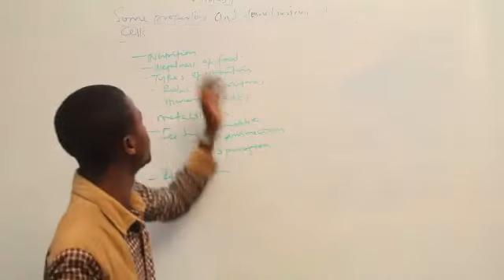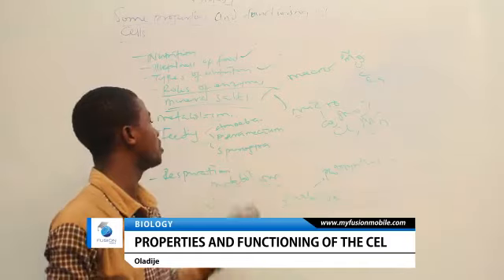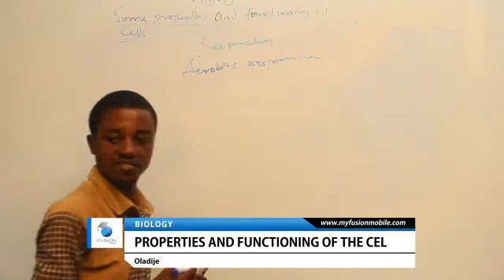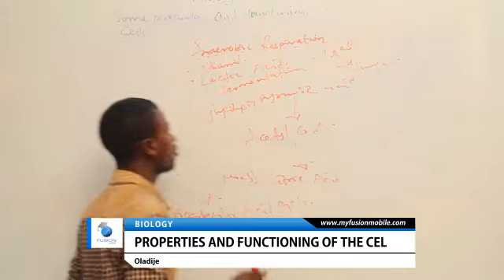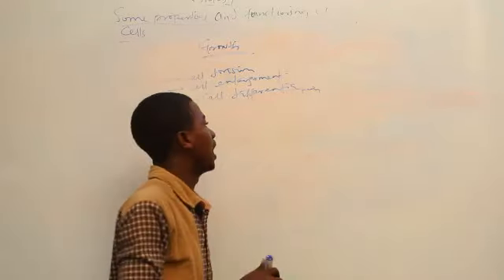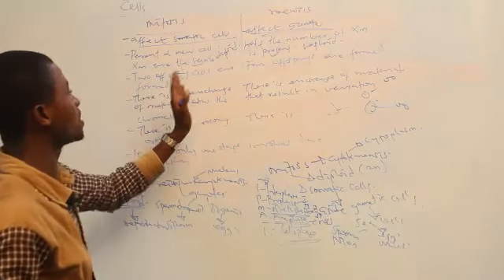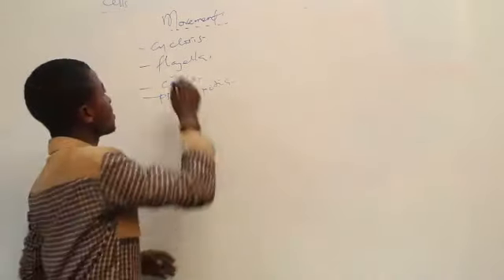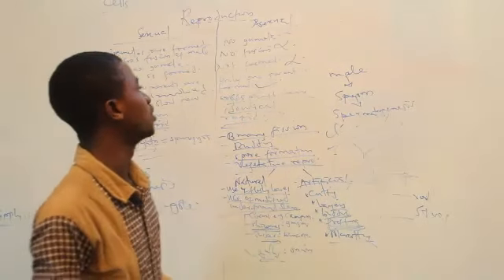Some properties and functions of the cells (SS 2, JAMB Tutorial, WAEC, NECO, Post-UTME, NABTEB)